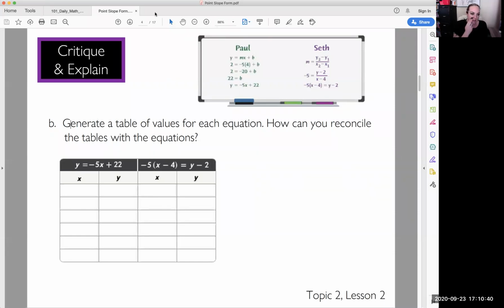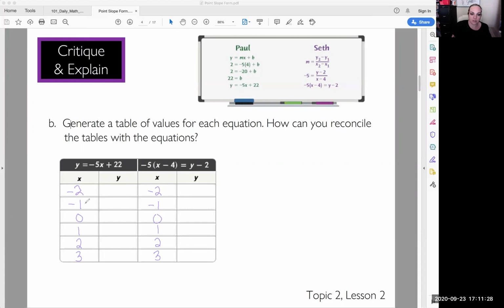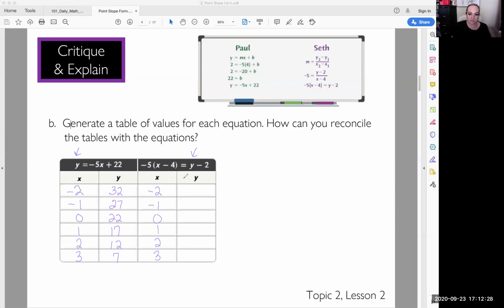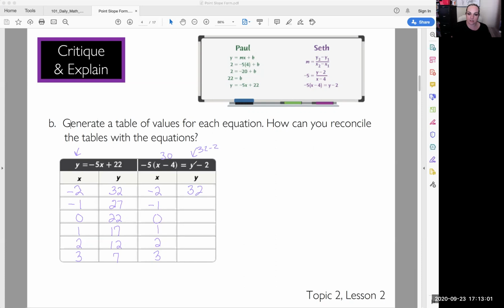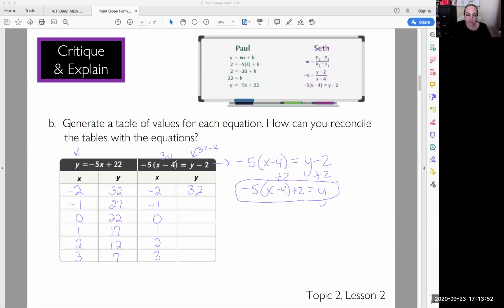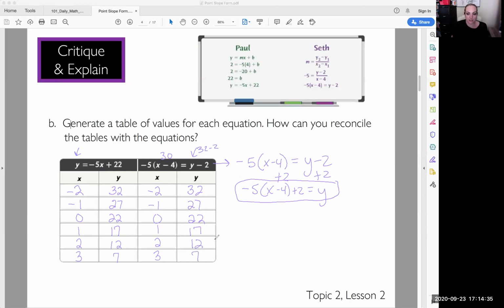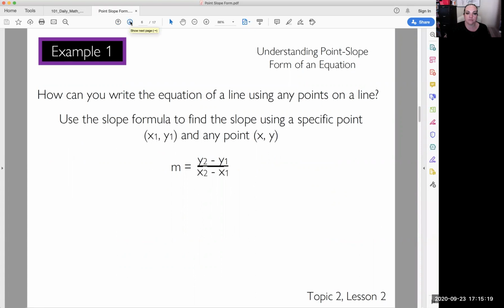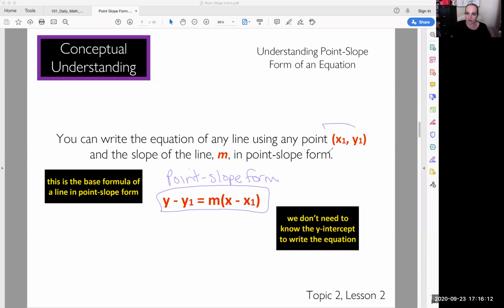Algebra Lesson 2-2 Point-Slope Intro